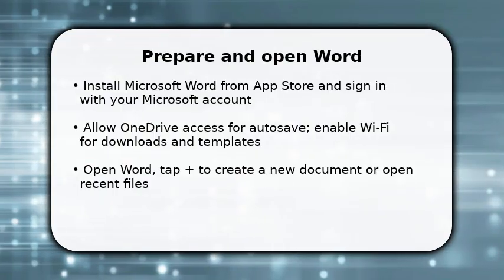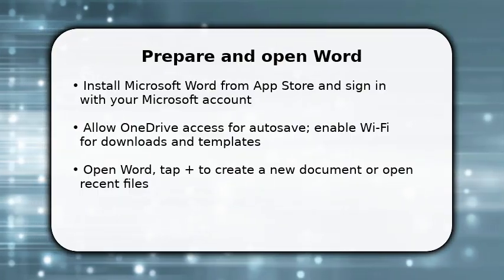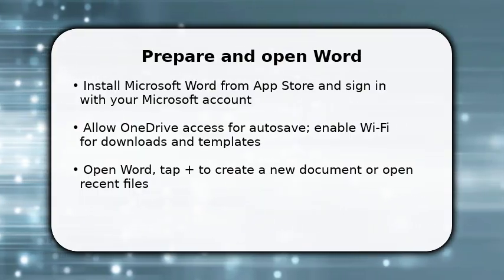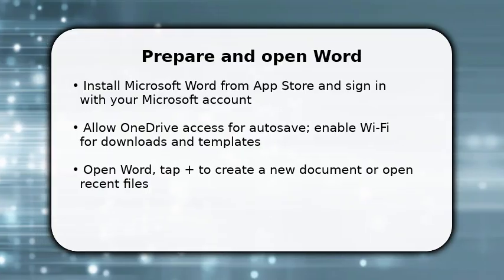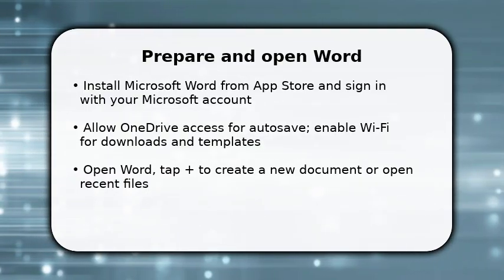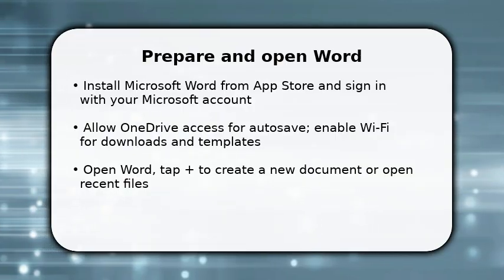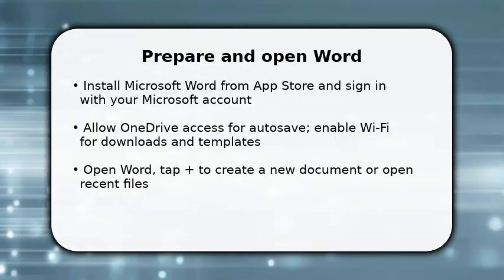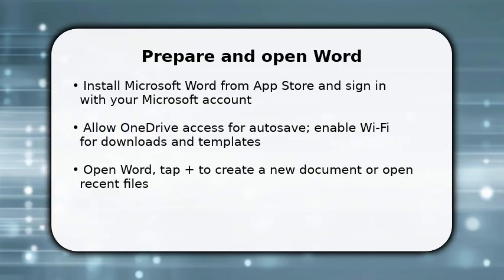How to Use Word on Ipad - Step by Step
Learn the essential steps for using Word on your iPad in this comprehensive tutorial. From downloading and installing to mastering basic functions, follow our guide with ease.

How to use word, Word app Ipad, Install Microsoft Word on iPad, Microsoft Office apps for iOS, Using Apple Pencil with Word, Accessibility features in Word, Sync documents between devices using OneDrive, Import and export files from your computer to the iPad'dictory of words application., Word templates Ipad use, Editing text on an iPad